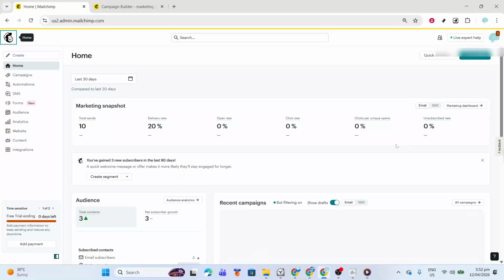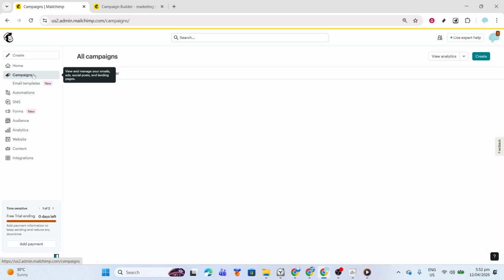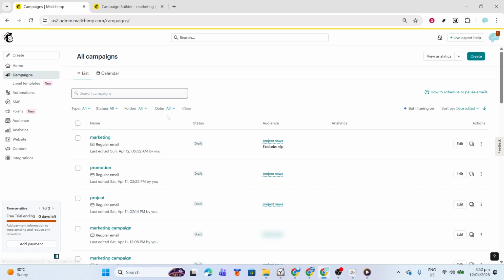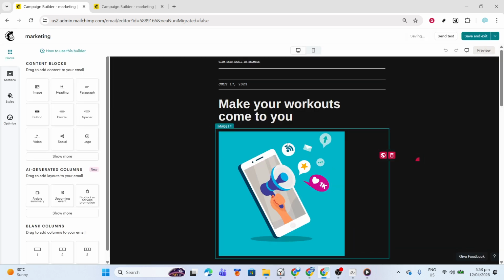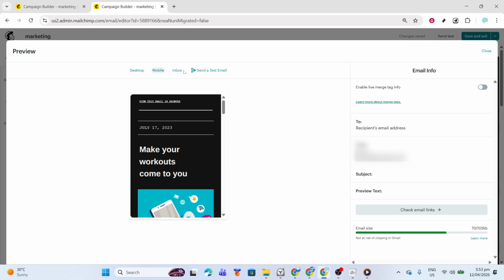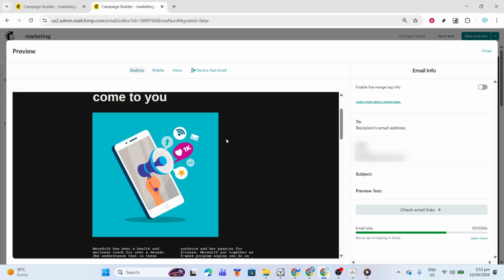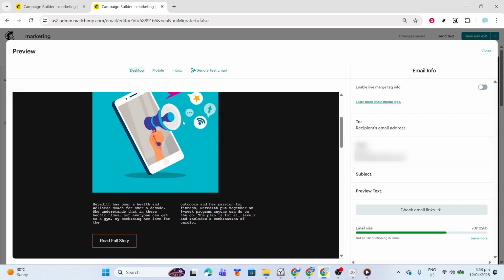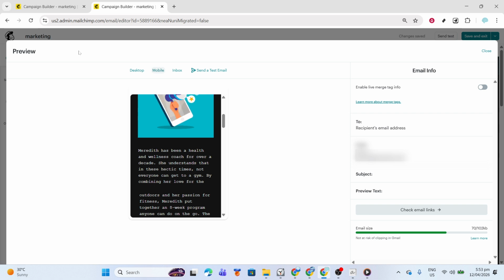How To Preview Campaign In Mailchimp (Easy Guide)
In this video, we discuss how to preview campaign layouts in Mailchimp to guarantee your formatting looks perfect on both desktop and mobile. Running a proper send test email protocol is a mandatory digital marketing QA step. Watch this Mailchimp tutorial to check newsletter format aesthetics.

00:00 Intro
00:05 Opening Mailchimp Account
00:13 Dashboard Overview
00:17 Navigating to Campaigns
00:21 Viewing All Campaigns
00:44 Selecting the Correct Campaign
00:48 Accessing Email Design
00:52 Entering the Design Builder
01:00 Design Builder Layout
01:14 Initiating Preview
01:21 Importance of Previewing
01:34 Analyzing Desktop Layout
01:53 Checking Buttons and Spacing
02:03 Font and Image Clarity
02:12 Switching to Mobile View
02:17 Mobile Readability Check
02:25 Mobile Layout Stacking
02:34 Wrap-up and Final Tips